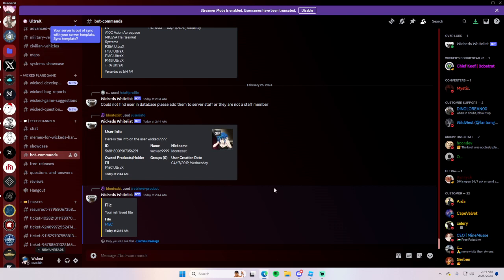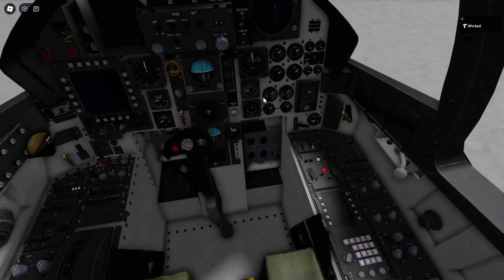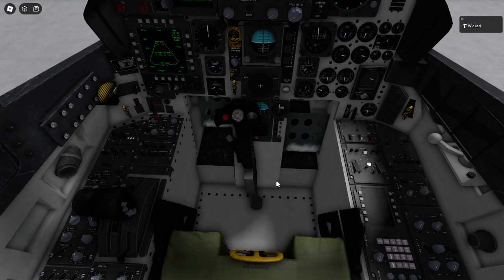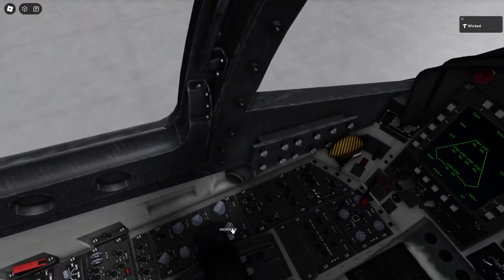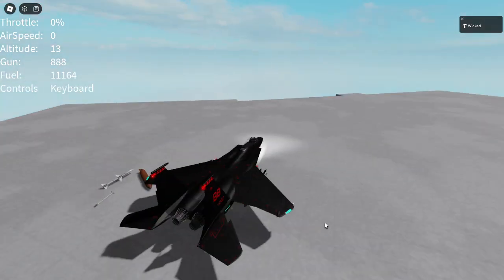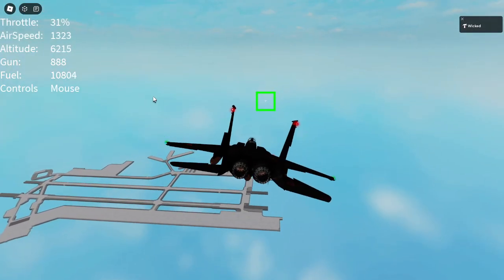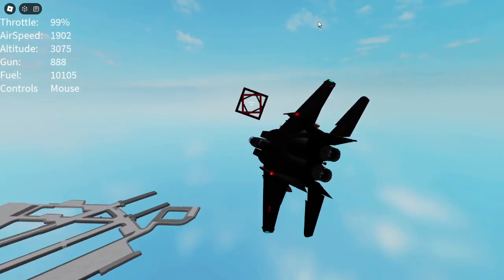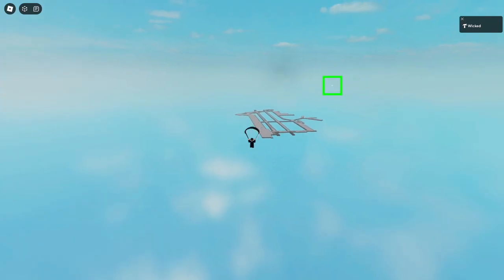New F15C additions (making a game too)